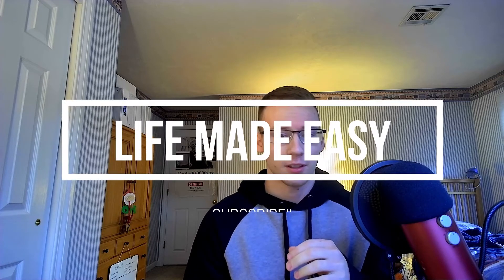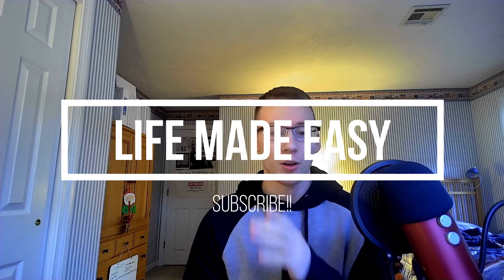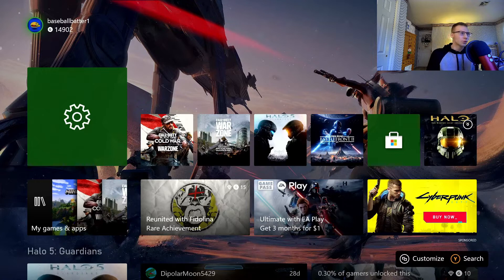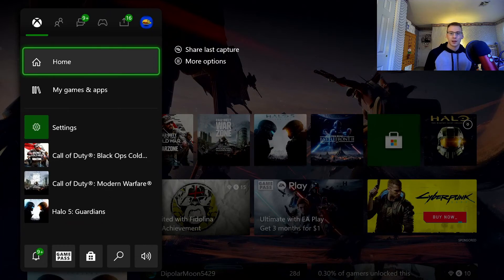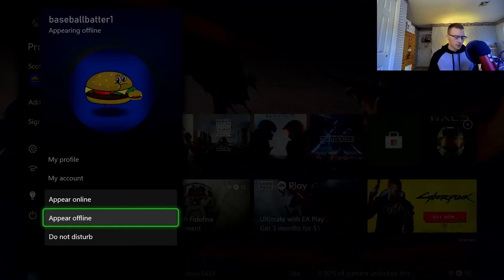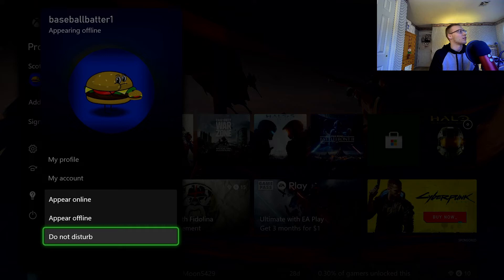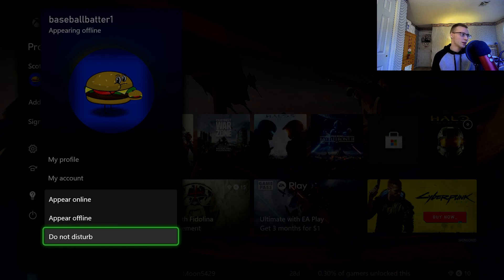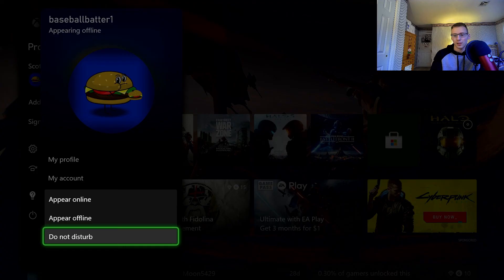HOW TO APPEAR OFFLINE ON XBOX IN 2021!!!